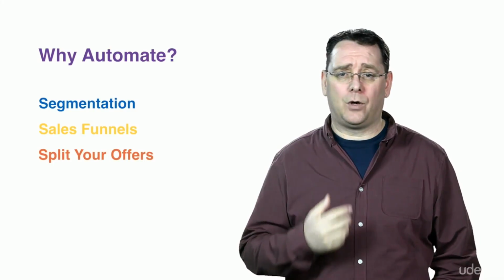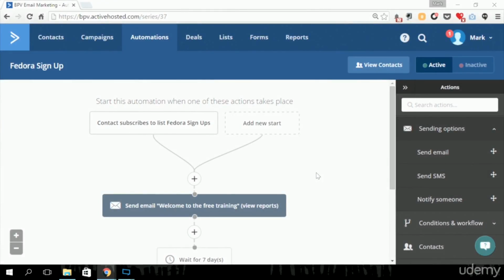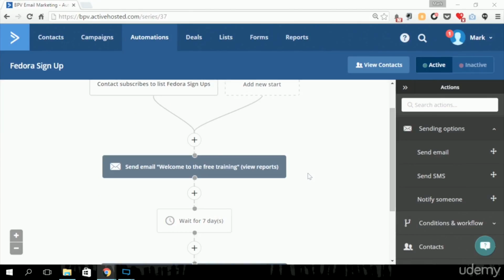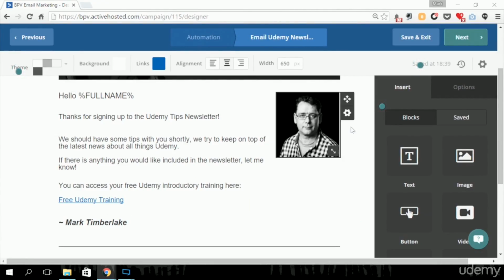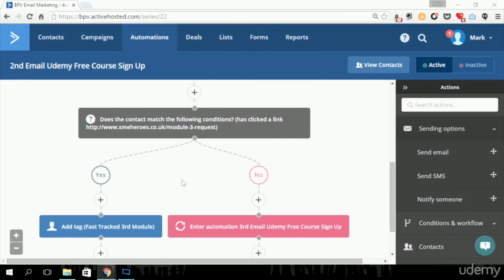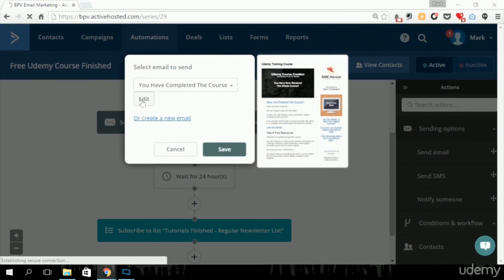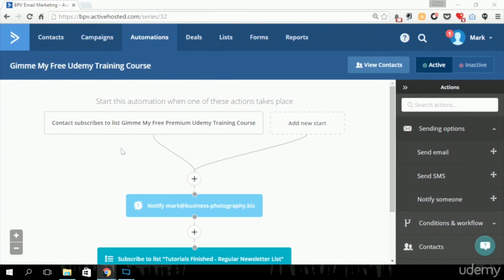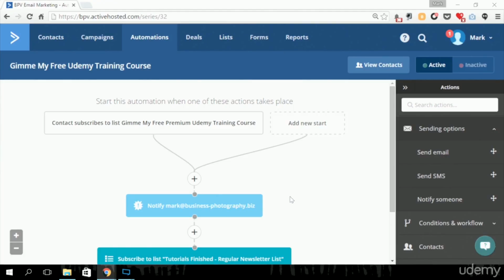plein de vidéos trés utiles pour avancer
des vidéos pour apprendre plein de choses